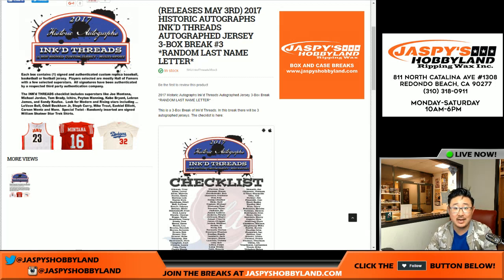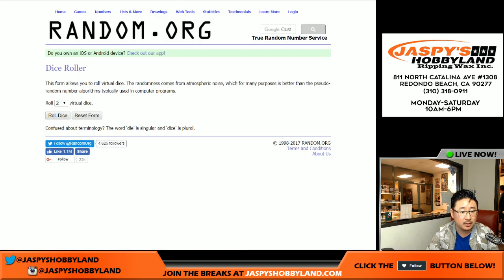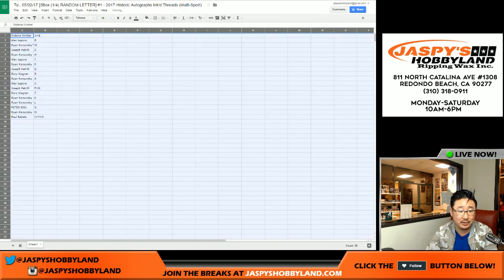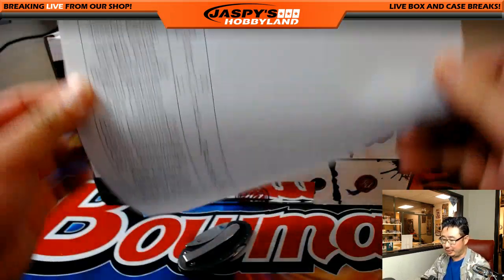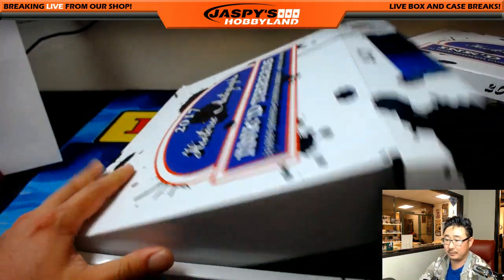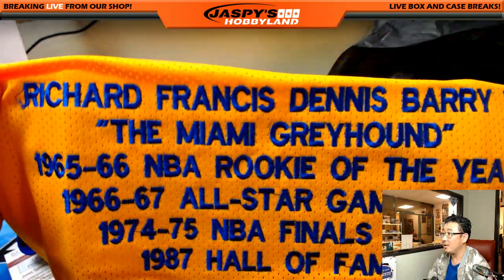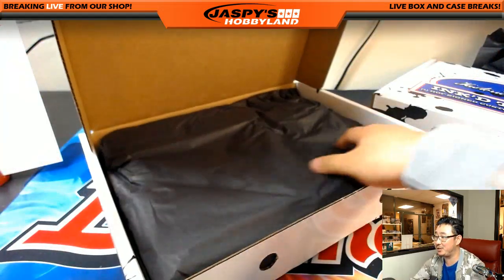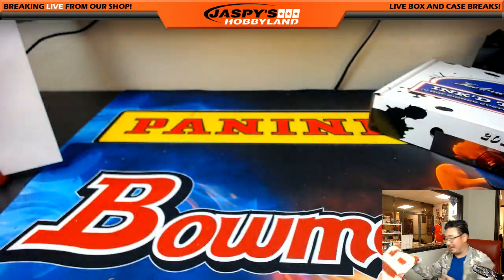Tu., 05/02/17 [3Box (1/4) RANDOM LETTER] #1 - 2017 Historic Autographs Ink'd Threads (Multi-Sport)